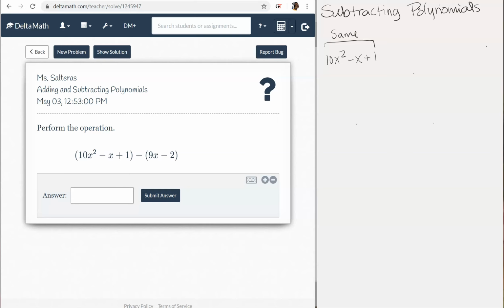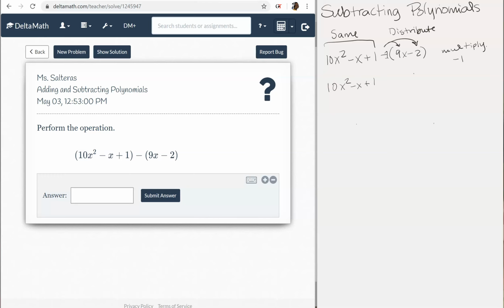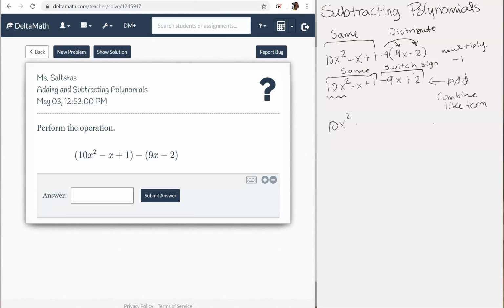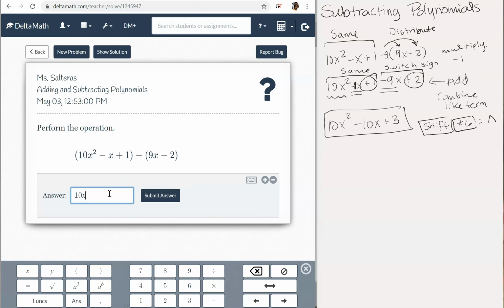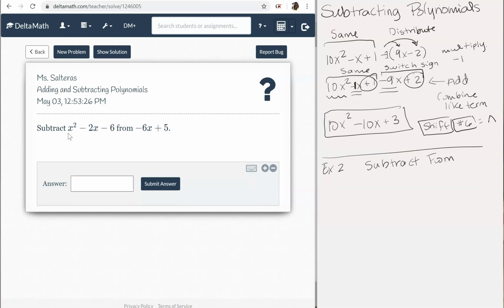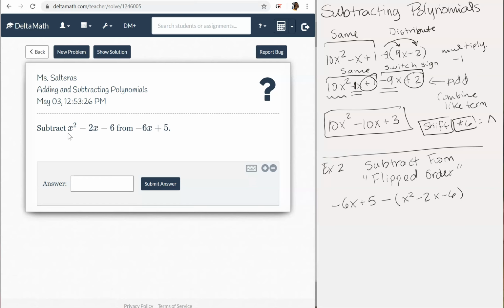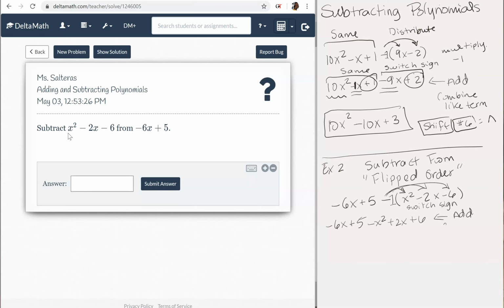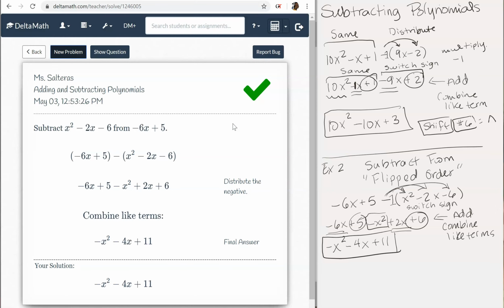Deltamath Subtracting Polynomials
2 Examples from Deltamath for Subtracting Polynomials